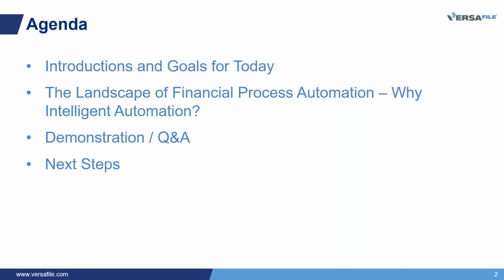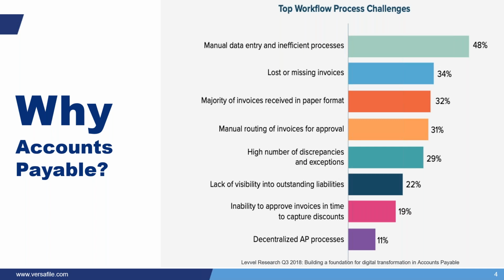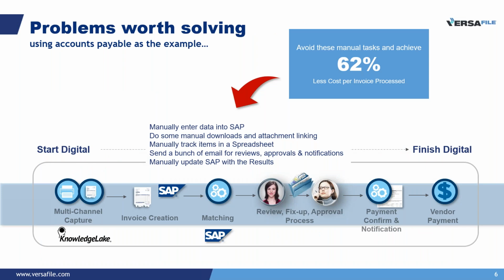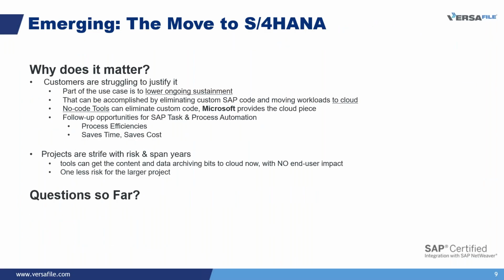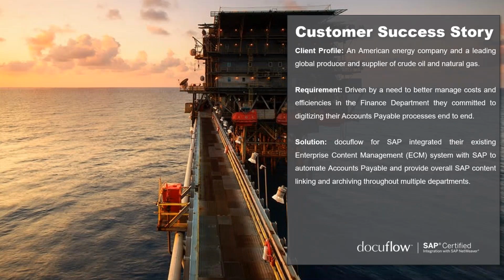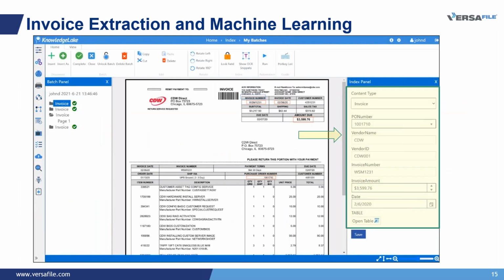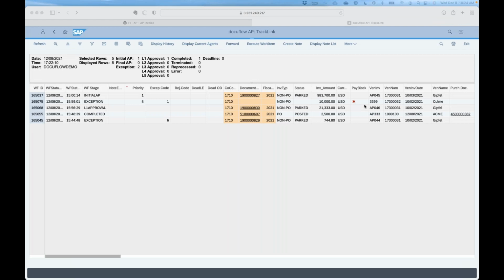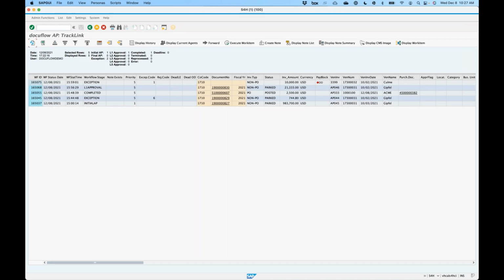3 Reasons for SAP Financial Process Automation | docuflow for SAP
Using SAP? Are you looking to automate and modernize your financial processes inside or outside of SAP? Looking to reduce the cost of vendor invoice processing?
Driven by the move to S/4HANA, the need to modernize systems or to automate tasks and processes, more and more organizations are moving to 100% digital work patterns to save time, save costs and reduce risk.
In this session we demonstrated KnowledgeLake, Microsoft 365, and docuflow by VersaFile, an SAP Certified solution, to see what an intelligent end-to-end Financial Process Automation experience looks like, inside and outside of SAP.